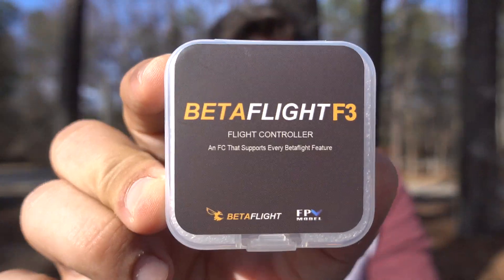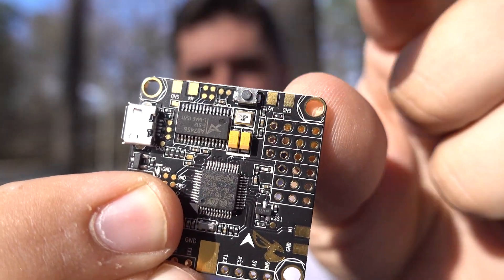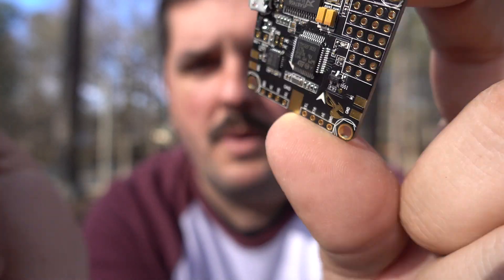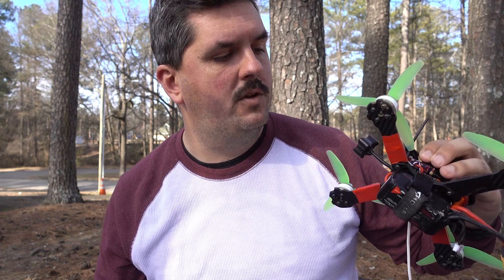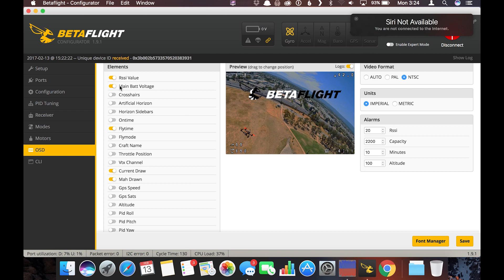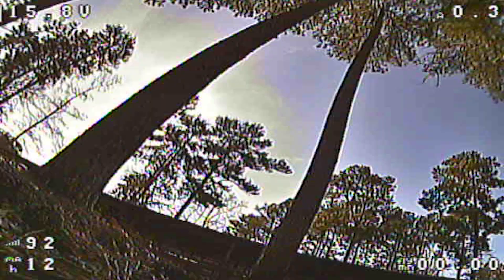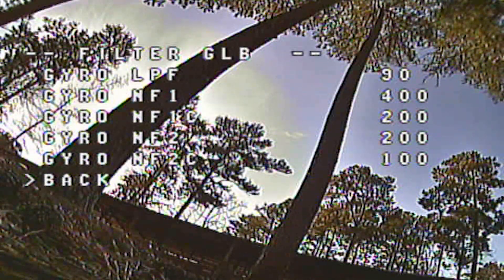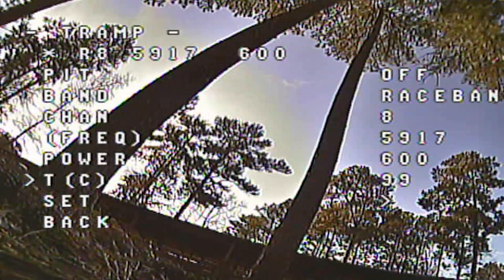Betaflight F3 Board Overview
Today, Kevin walks us through all the cool new features of the Betaflight F3 Flight Controller!